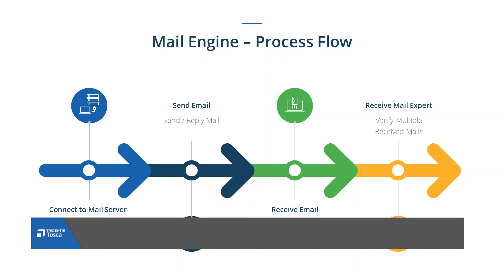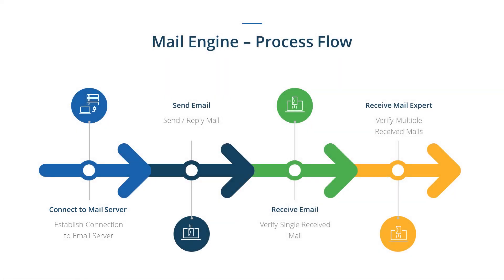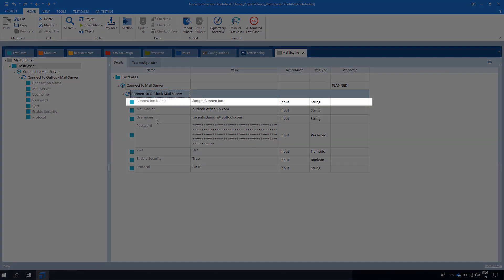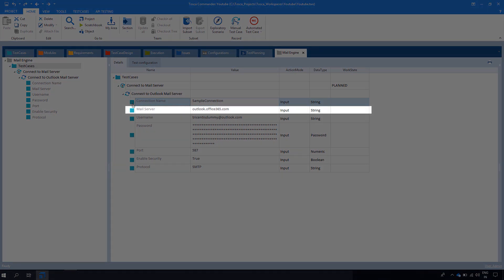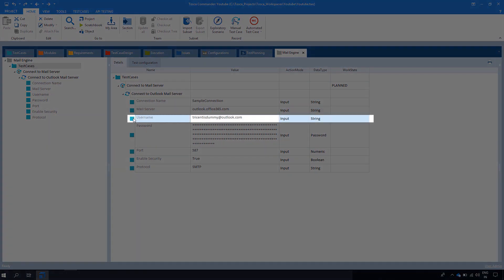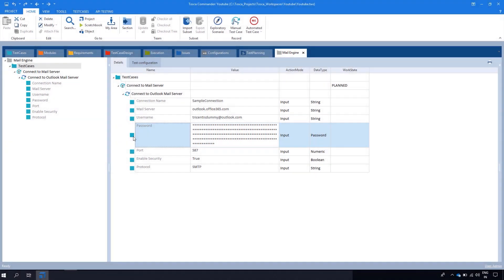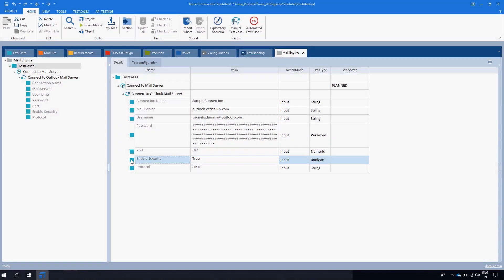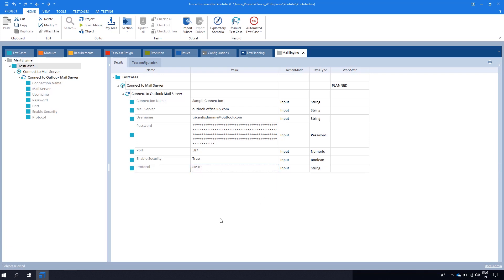Tricentis Tosca Mail Engine: Connect to Mail Server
In this video, you will learn how to use the Connect to Mail Server Standard Module to connect to an email server for testing email communication.